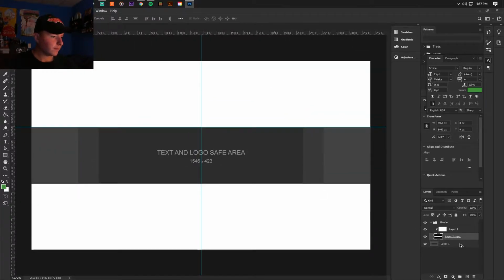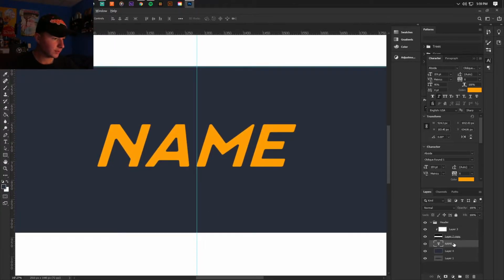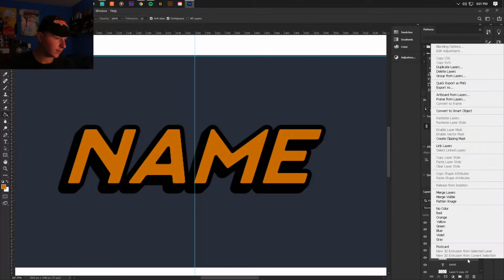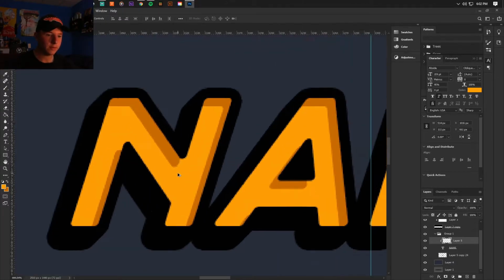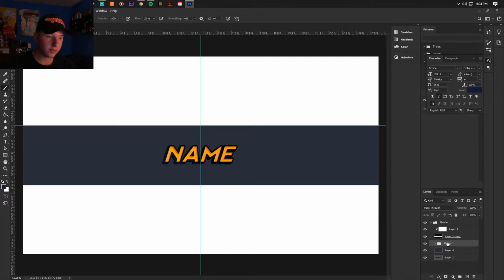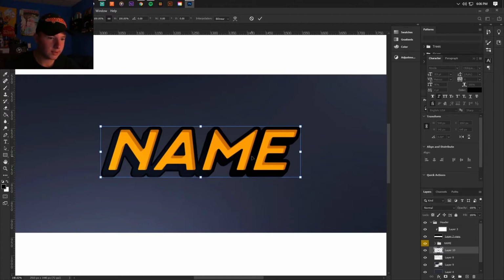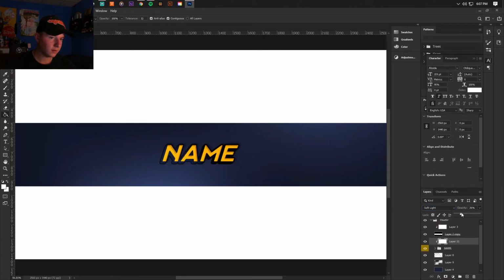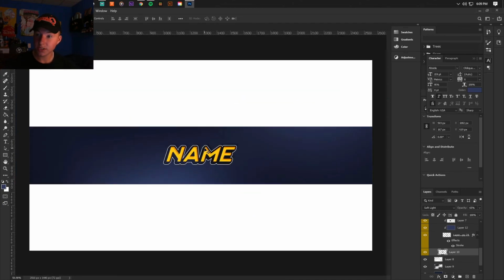Clean YouTube Banner Tutorial Photoshop Design 2020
Hey guys! In this video I show you how to make a clean YouTube banner tutorial step by step!

~Portfolio~ Be.net/AT1NE

~Programs Used~
        ~Procreate